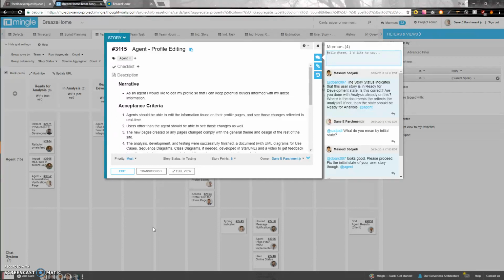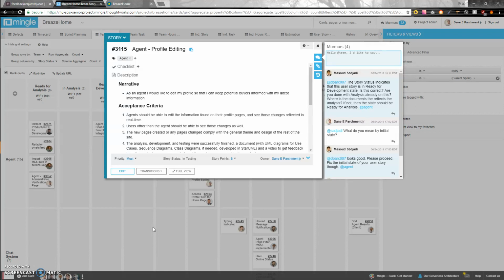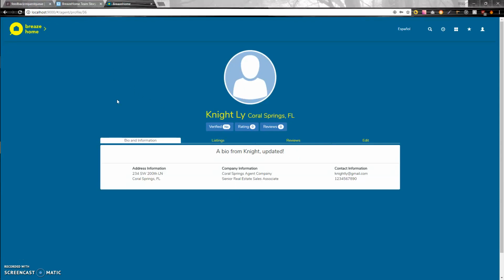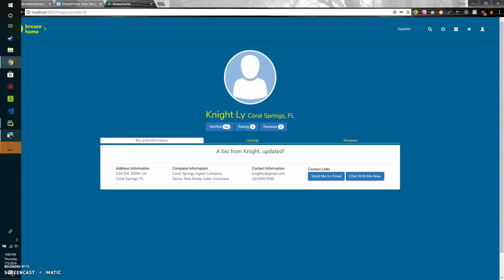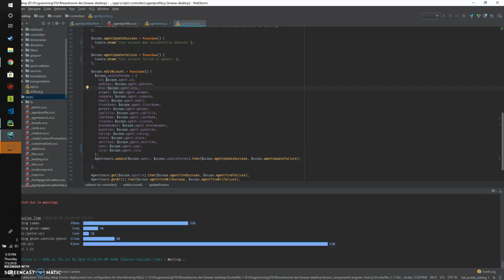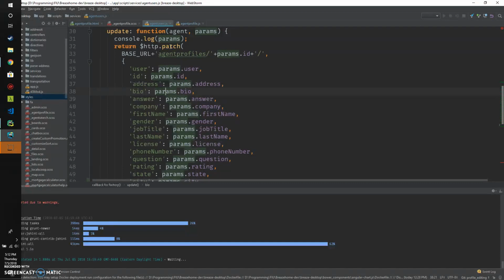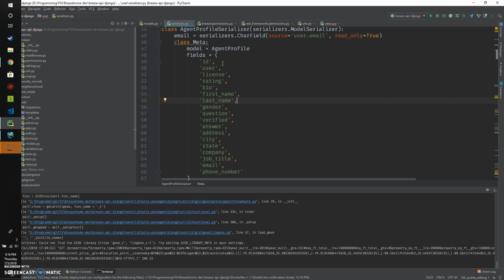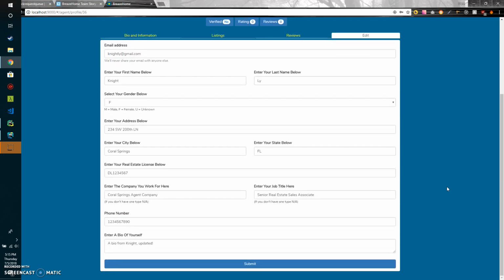Feature Video User Story #3115 Agent - Profile Editing